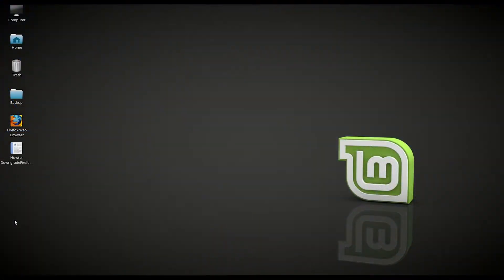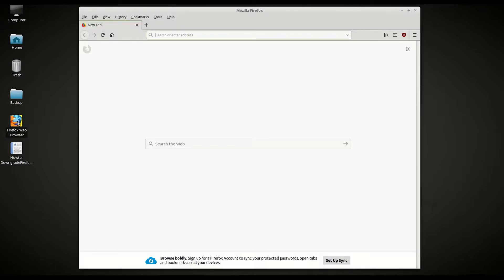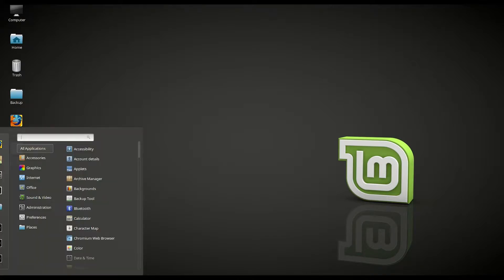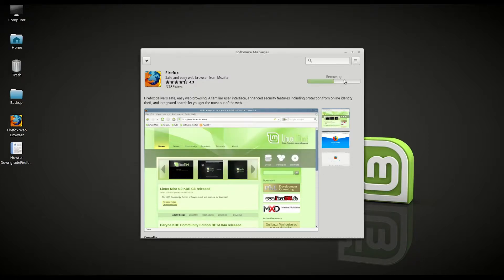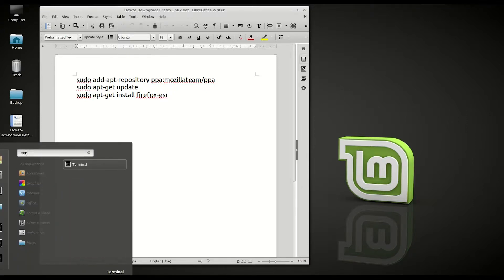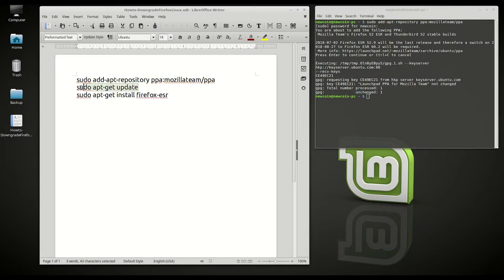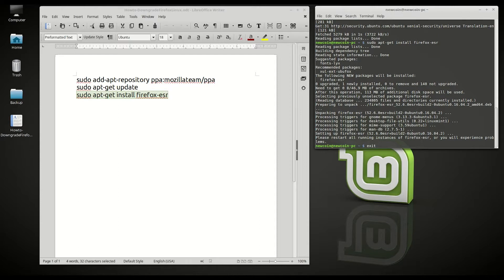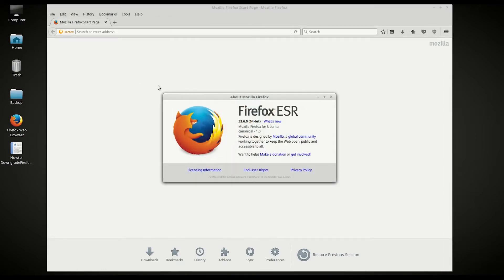[LINUX] How to install Firefox ESR V52 64bit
In this video we are going to downgrade Firefox version 58 to version 52 ESR in Linux Mint.
If for any reason you want to downgrade Firefox in your Linux distro then this video is for you. This will also work in Linux Ubuntu. The Linux version we use in this video is Linux Mint 18.3 Cinnamon 64bit.

Open up the Terminal and type in seperately the following 3 commands:

sudo add-apt-repository ppa:mozillateam/ppa
sudo apt-get update
sudo apt-get install firefox-esr

Follow the steps in this video and enjoy!